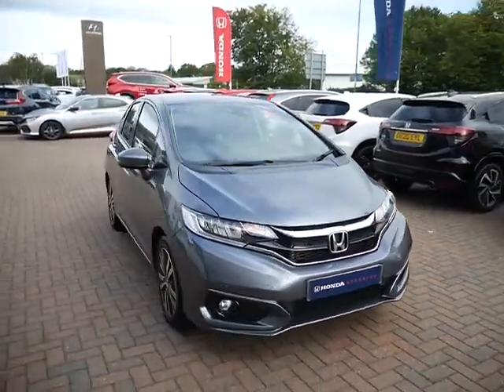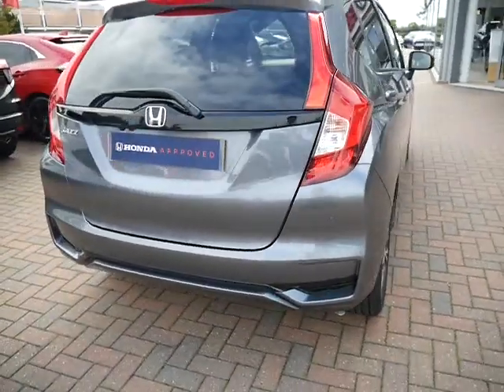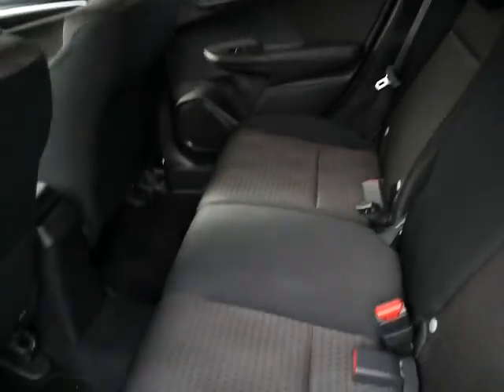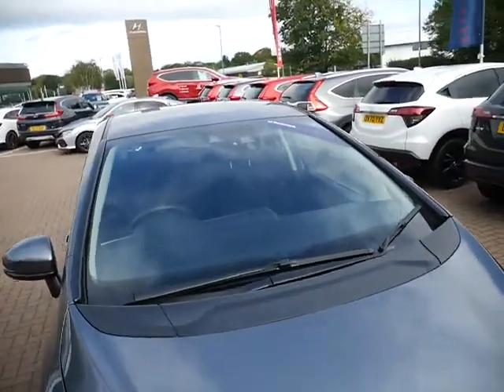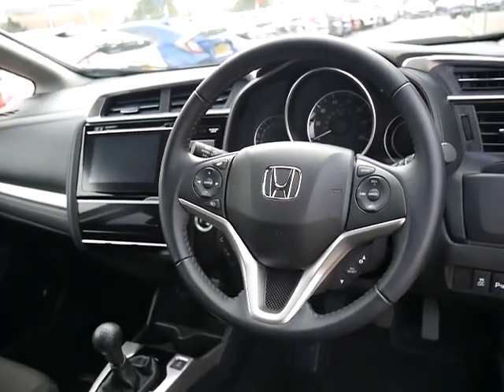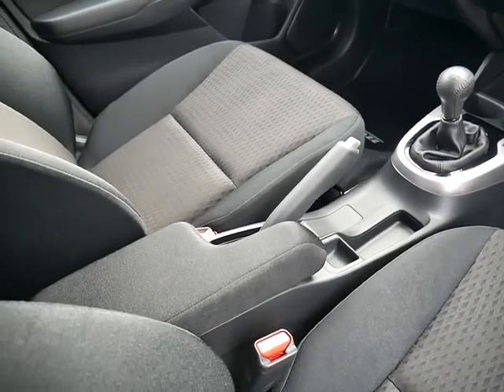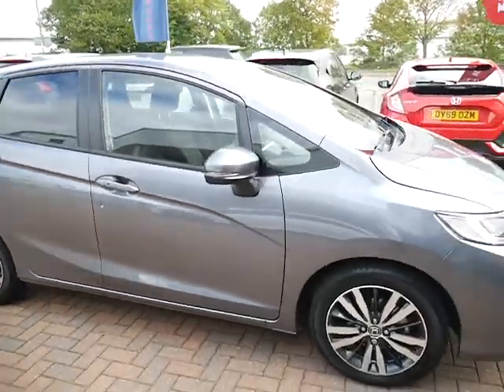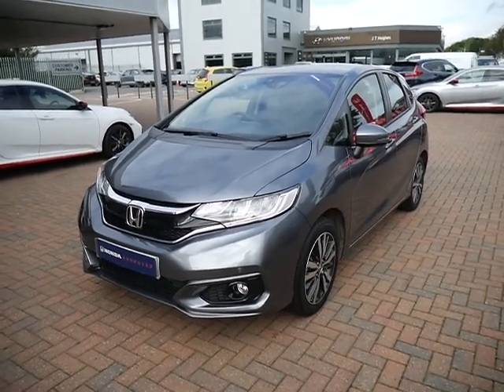Used Honda Jazz Manual Grey Low miles